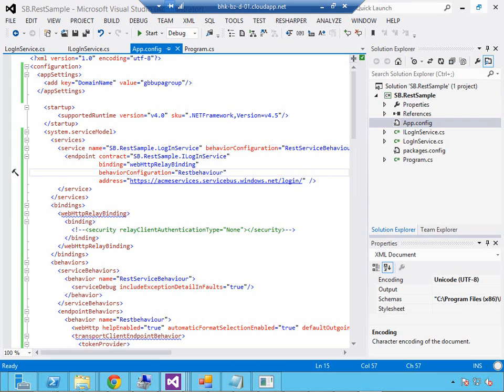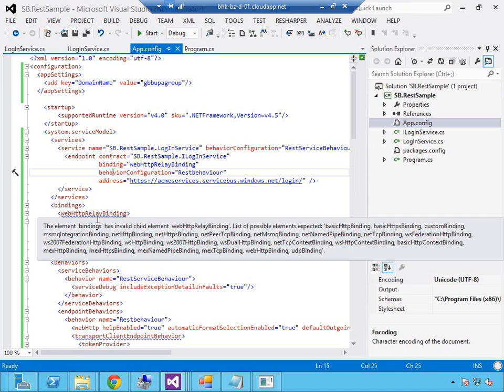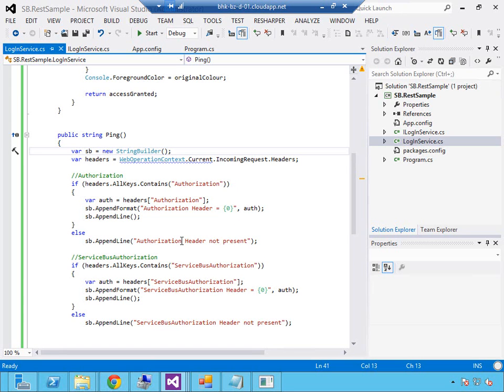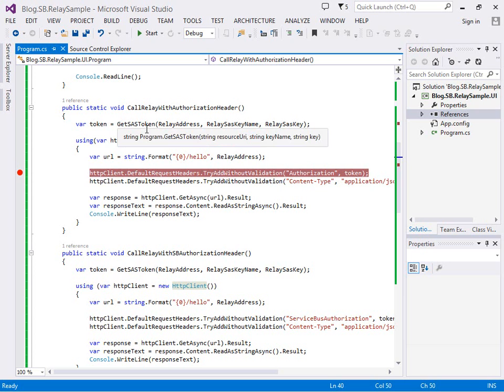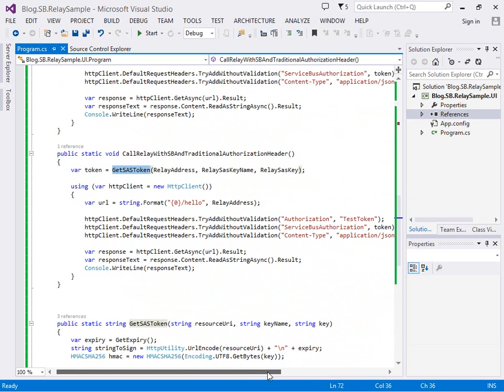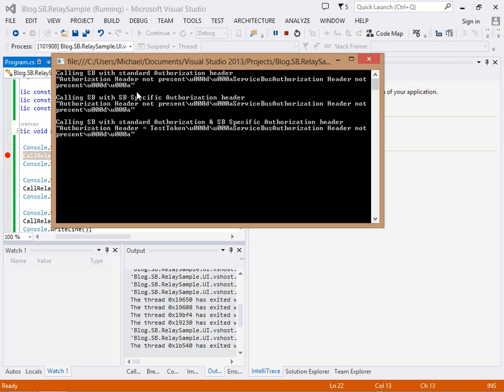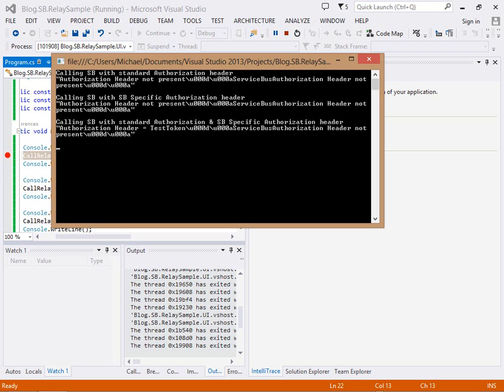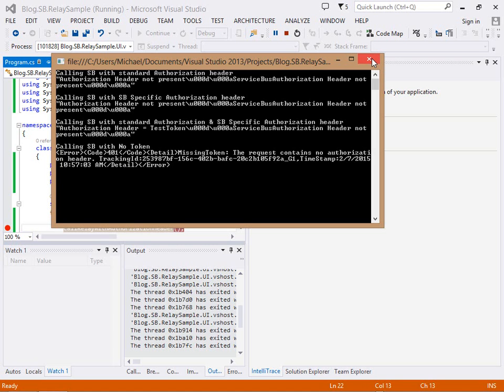SBRelay & Tokens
Looks at samples for using tokens with service bus relay and WCF Web HTTP